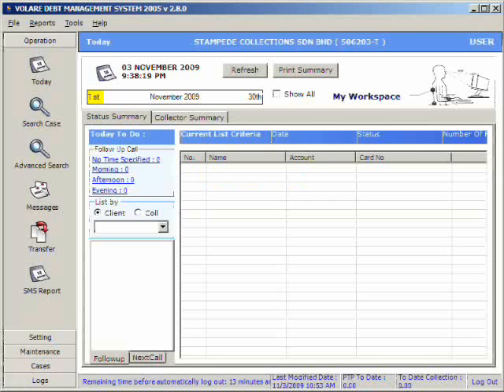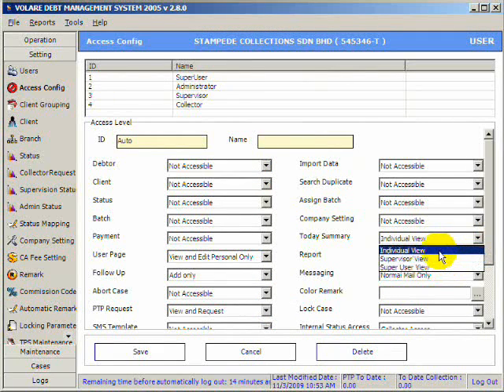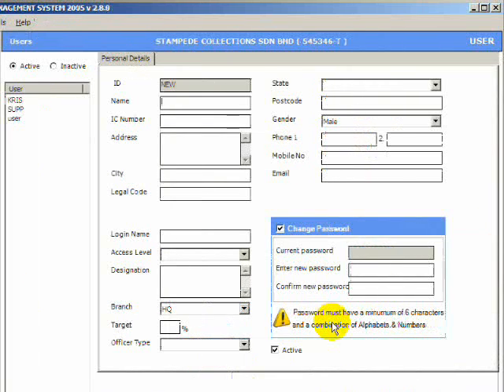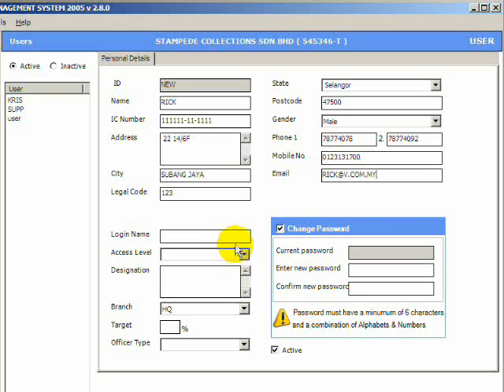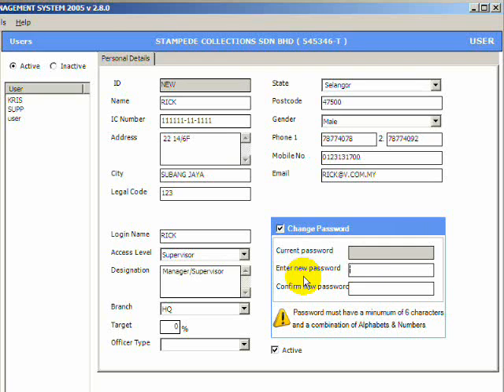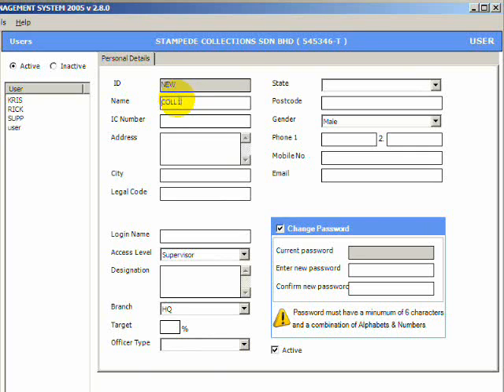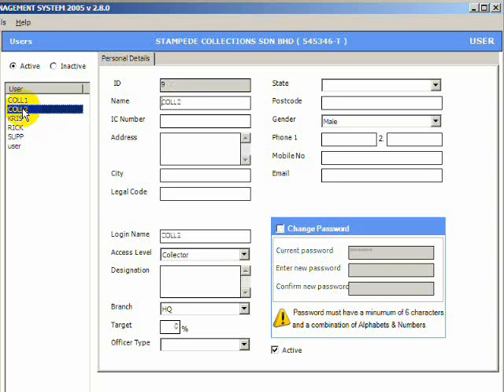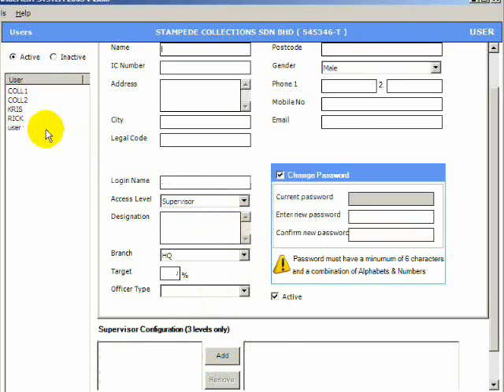User Settings - STEP 4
Getting Started with Volare2005 version 2.8 focusing on the USER SETTINGS module. This guide may apply to other versions of Volare as well. Volare2005 Debt Collection System by Stampede Solution Sdn Bhd